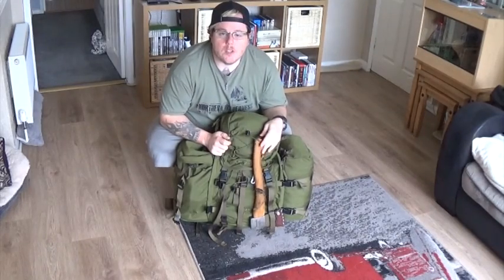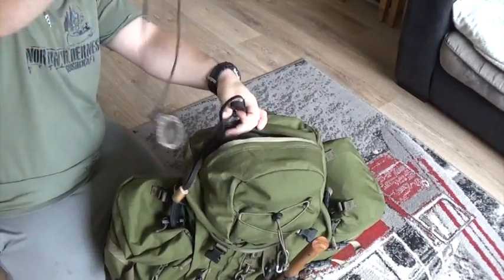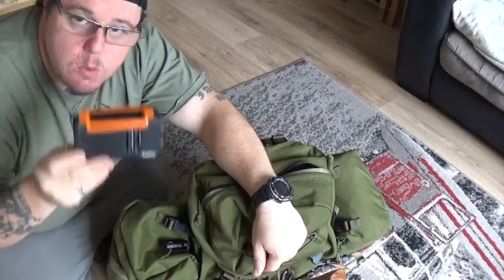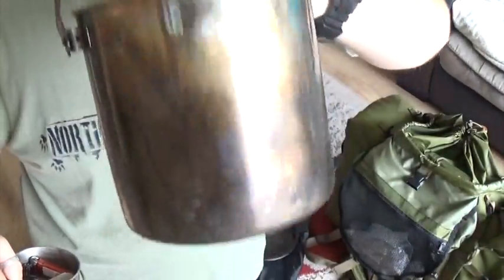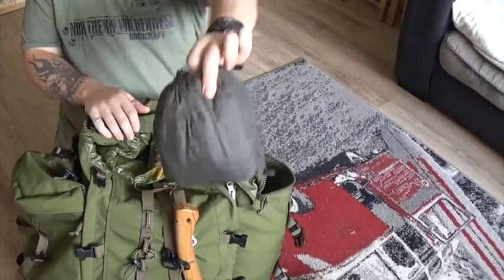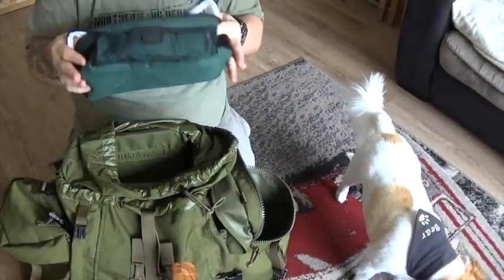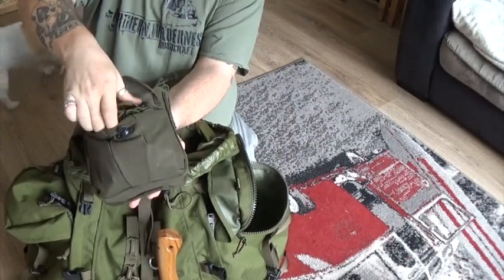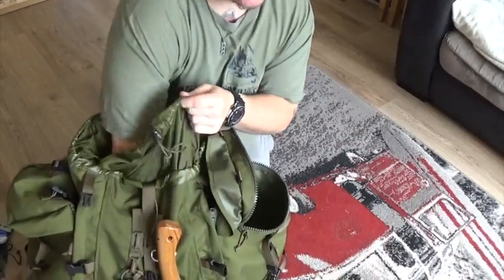What Kit I Use for Bushcraft and Wild Camping | Karrimor Sabre 45 Backpack | Hultafors Axe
In this video Steve shows us his bag, kit and what he packs. The only things that may change are due to the cold season, such as switching out a sleeping bag, adding a under blanket for a hammock and clothing.

If you have any questions about it then please ask.

My bag was bought from sports direct in the UK for £99 and £28 for the side pouches.